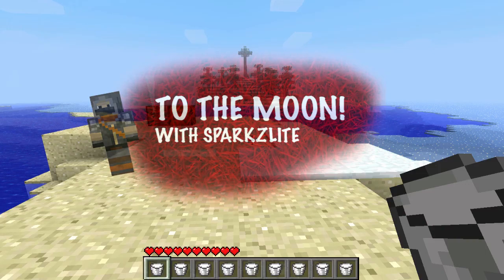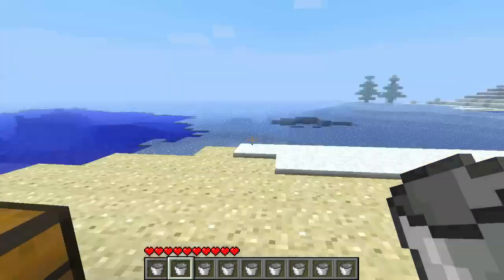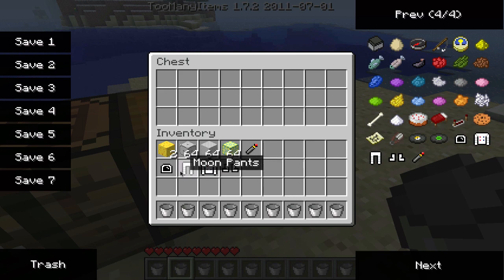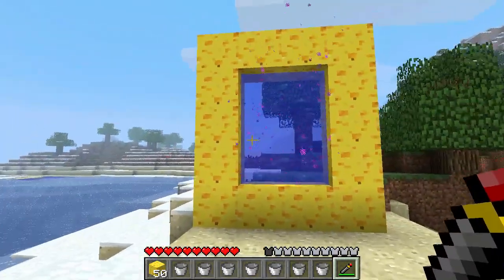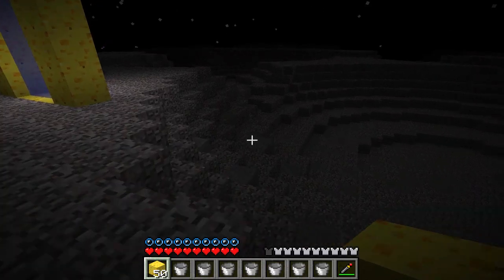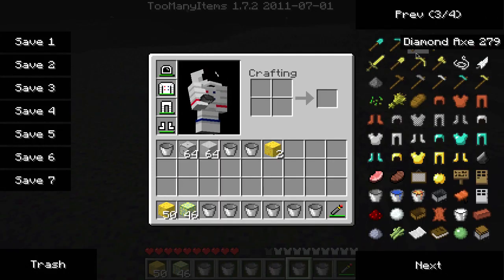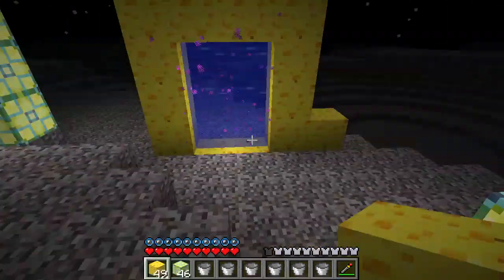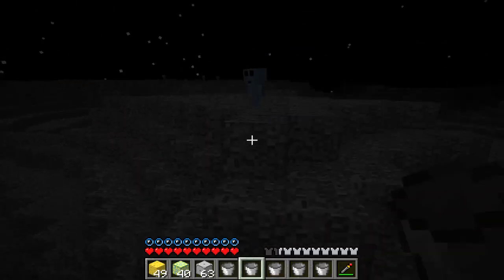Let's Play Minecraft: Moon Adventures! (:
Hey guys, this is my first solo Let's play. Hope you enjoy it!

NOTE: I am not responsible for any damage caused to your minecraft application. Install at your OWN risk. I suggest backing up your minecraft before installing the mod. (: